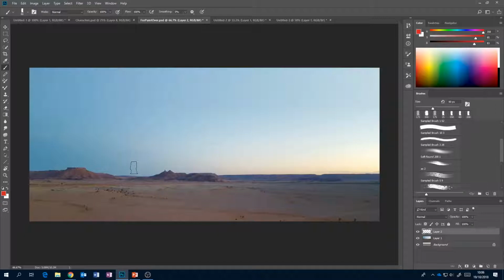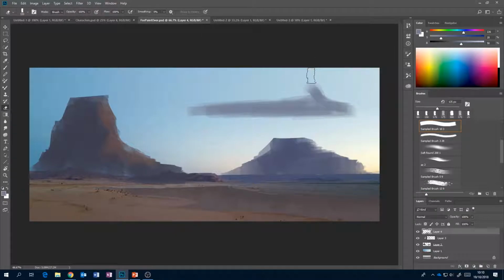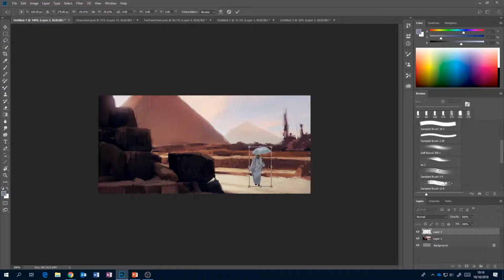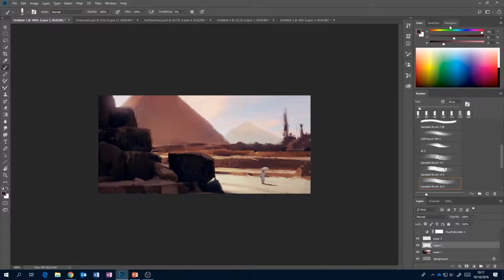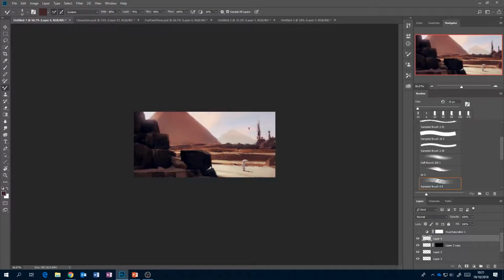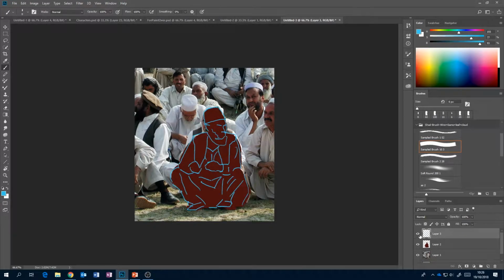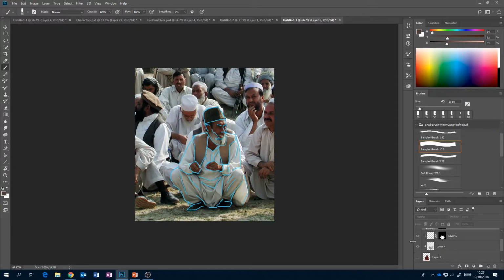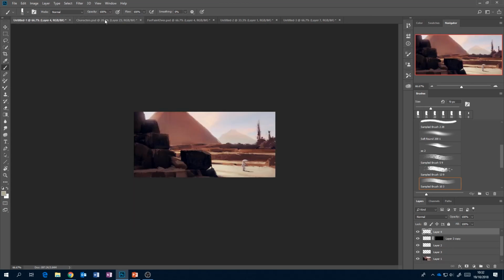Ants Friday Tips - painting on a photo and character sheets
Made for my L5 students' Friday morning lecture.
Neither are strictly "my" tips.
I first saw the legendary Dylan Cole paint directly on top of a photo. I'm sure he wasn't the first of course, but I learned from his old Gnomon DVDs.
The second idea - character sheets - is something I picked up more recently from Stephan Wootha Richard.